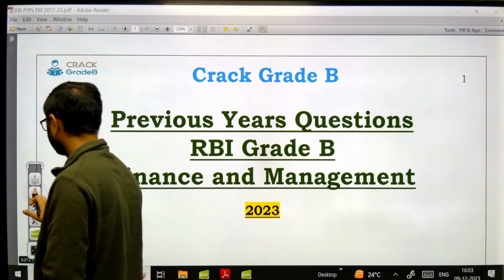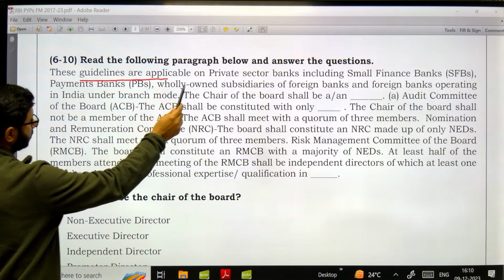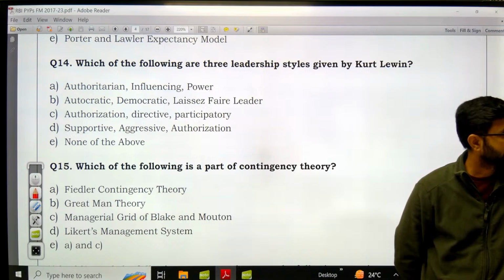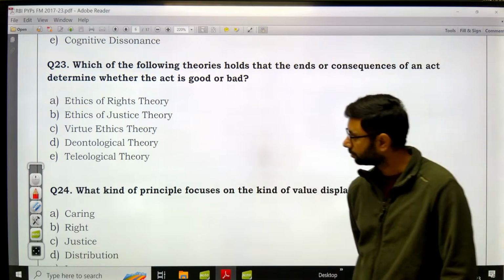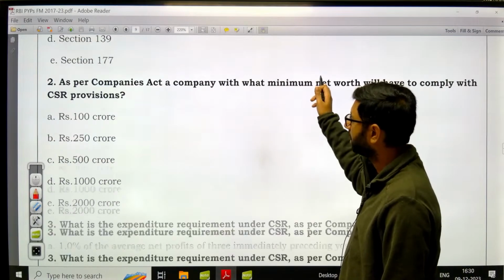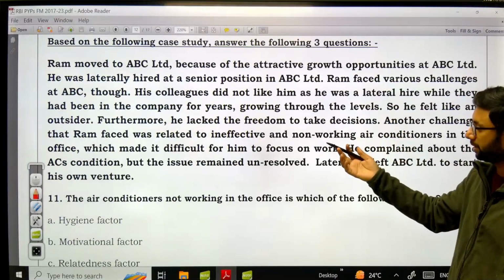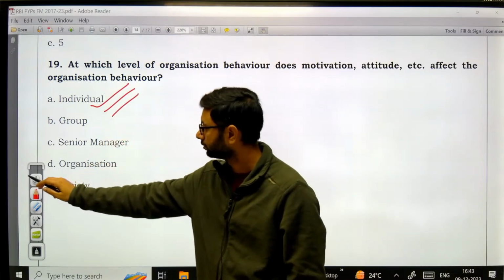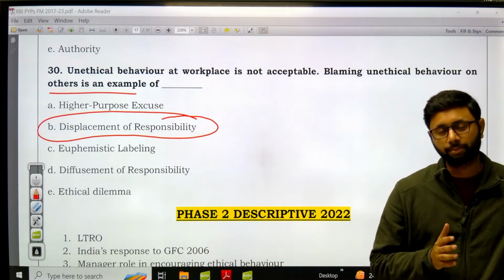FINANCE & MANAGEMENT PYQs for RBI Grade B Exam 2024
In this video,  We will discuss FINANCE & MANAGEMENT PYQs for RBI Grade B Exam 2024